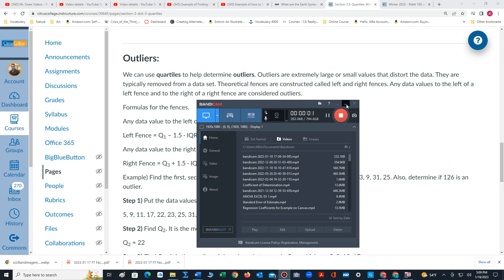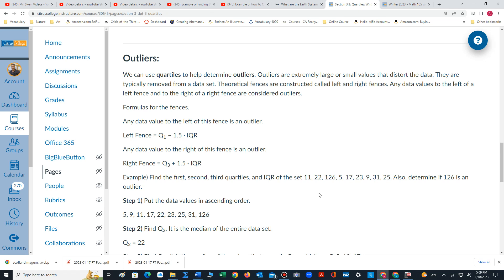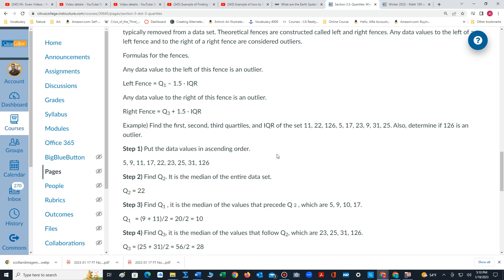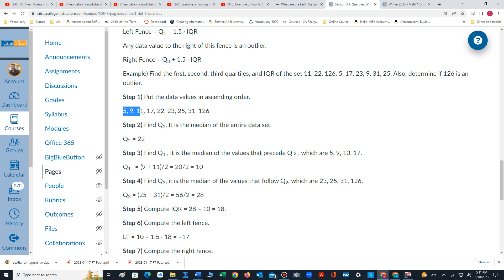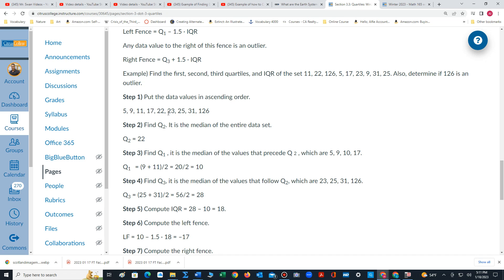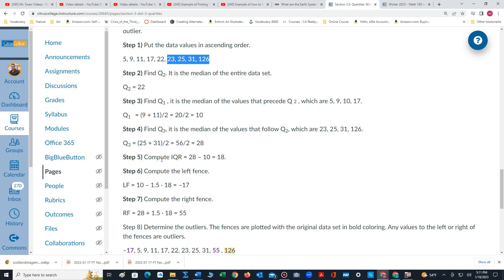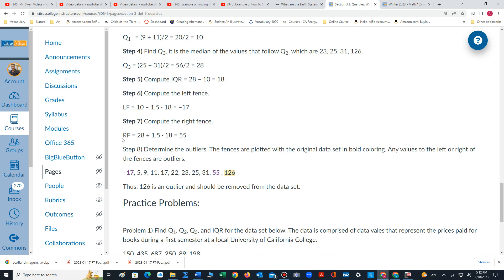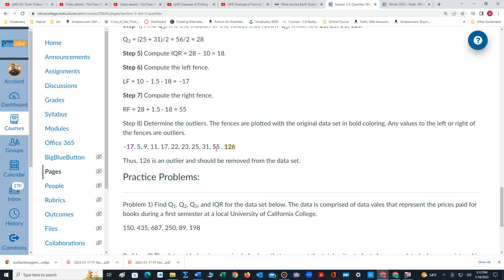Example of Outliers - Online Class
This video demonstrates how to find outlier using quartiles.